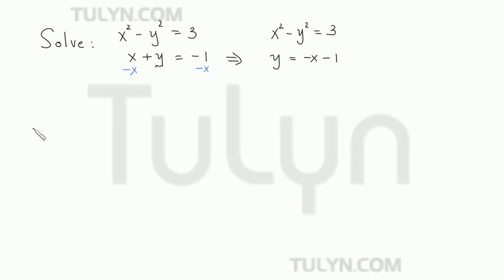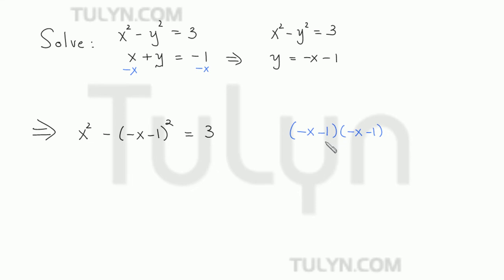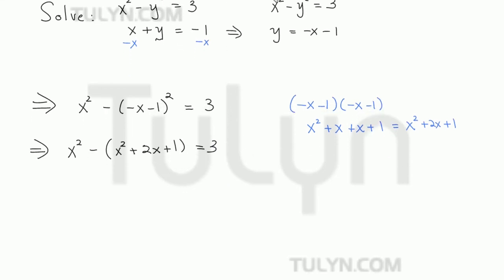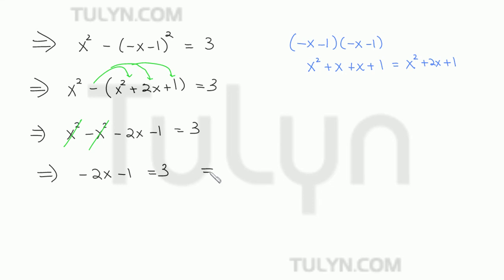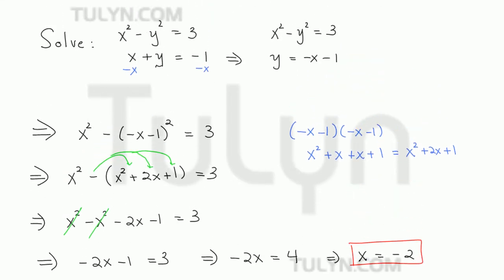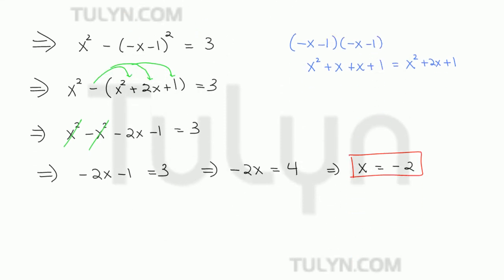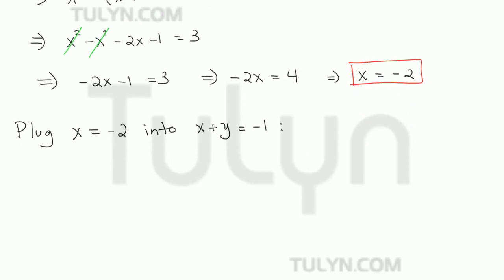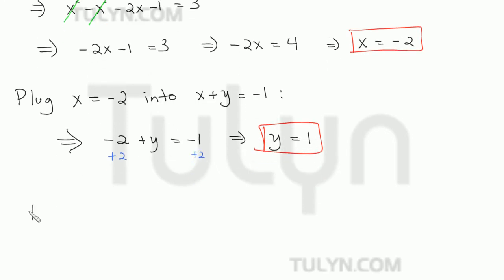solving nonlinear systems of equations 4